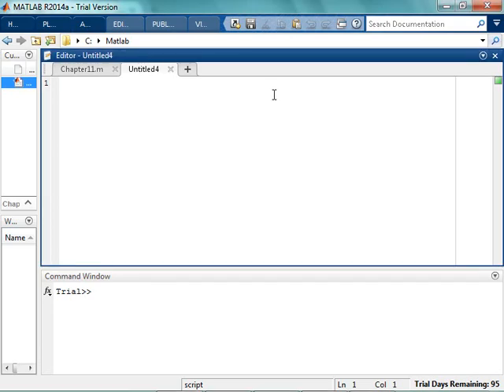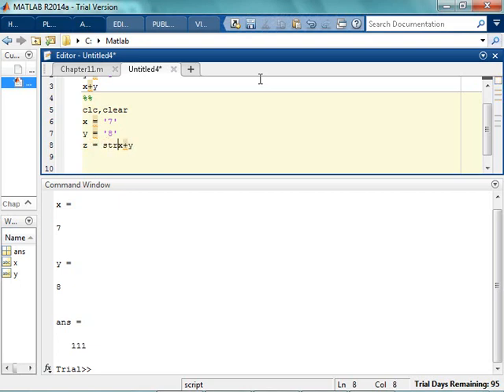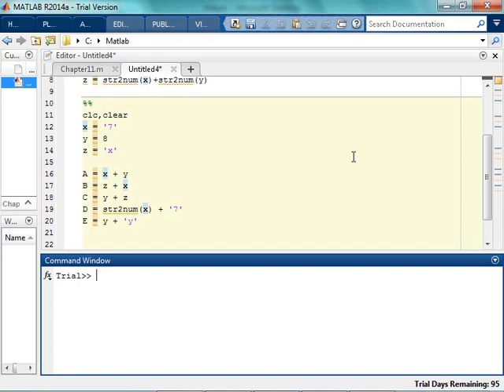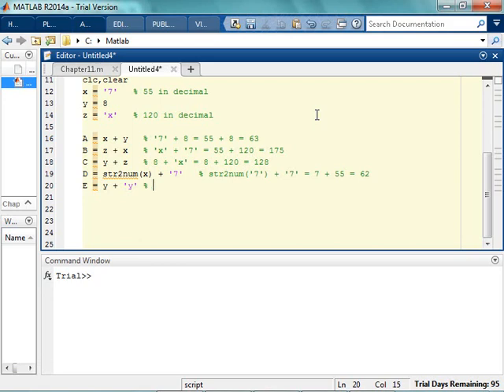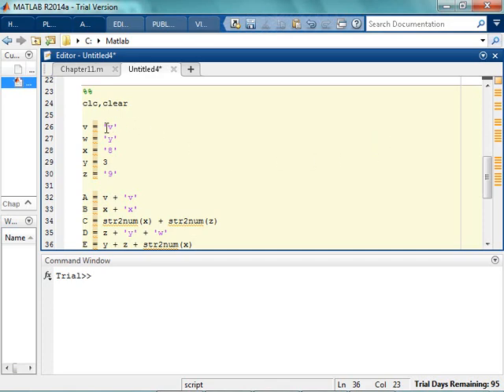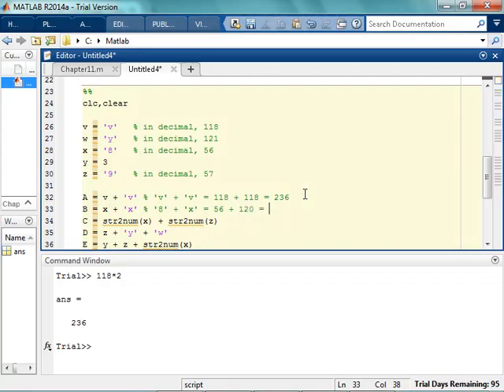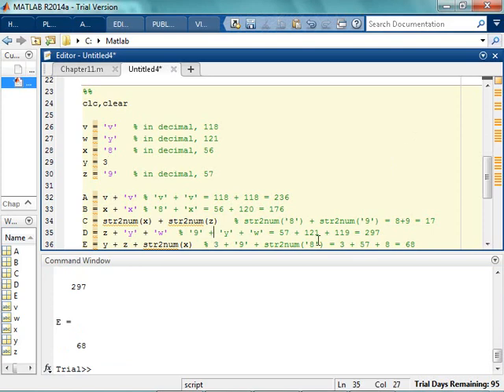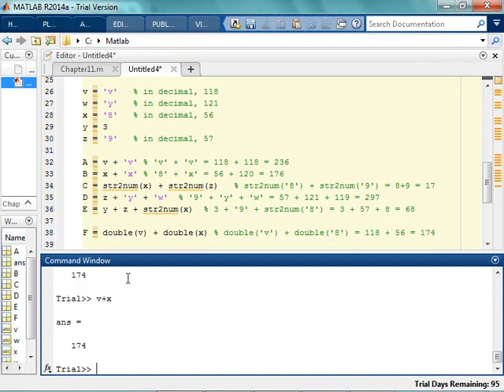Fun with ASCII in MATLAB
A few ways to get confused/how to get unconfused when dealing with strings and non-strings.